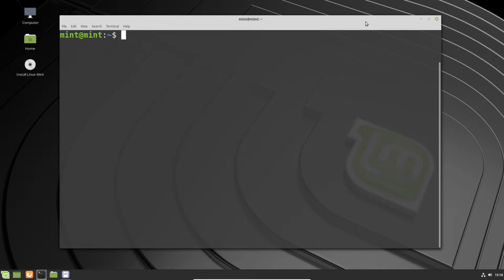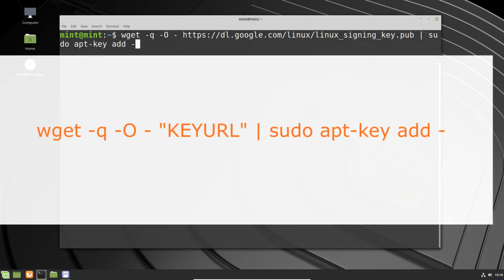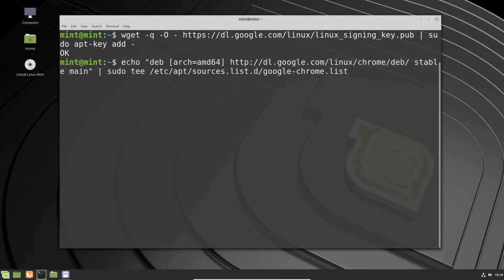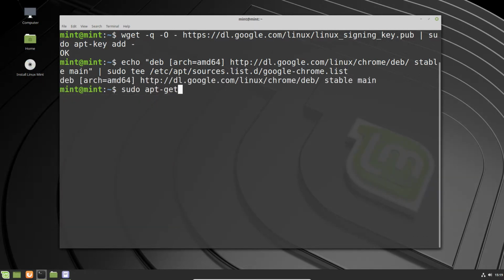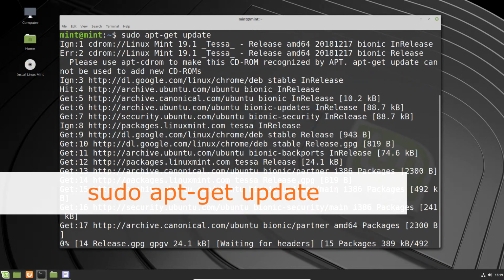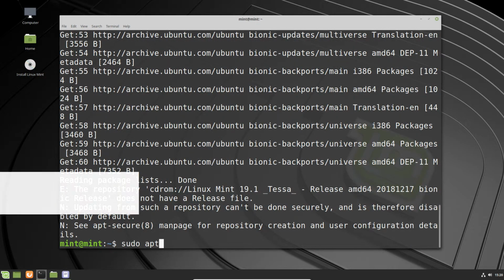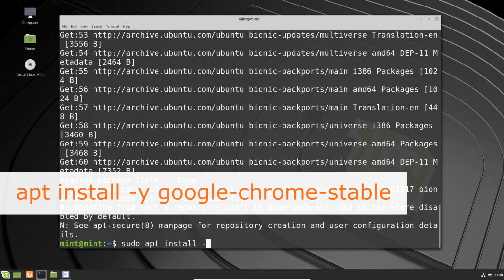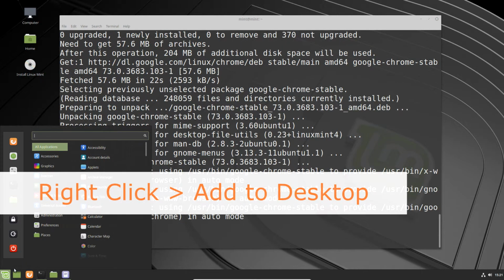Install Google Chrome on Linux Mint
Install Google Chrome on Linux Mint so that i can be accessed and updated via the apt family commands like other software

Add Google signing key:
wget -q -O | sudo apt-key add

Add the google chrome repository:
echo "deb [arch=amd64] stable main" | sudo tee /etc/apt/sources.list.d/google-chrome.list